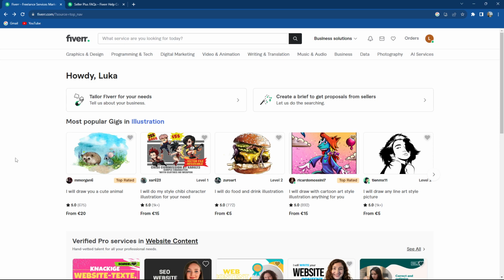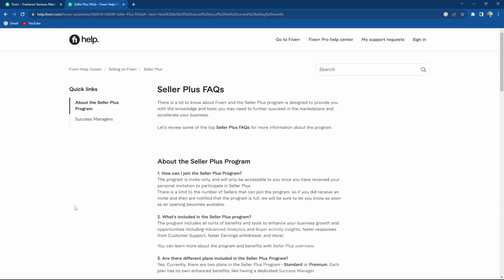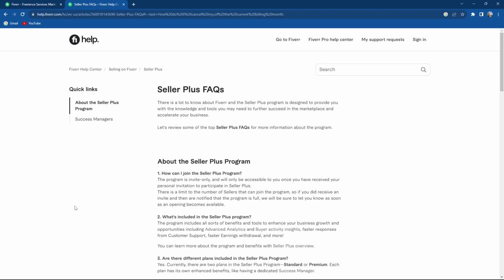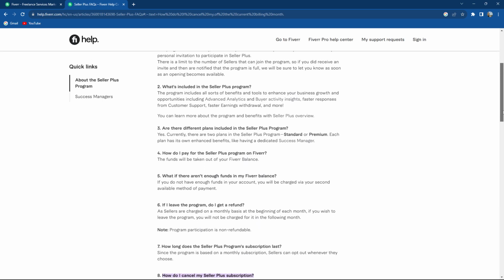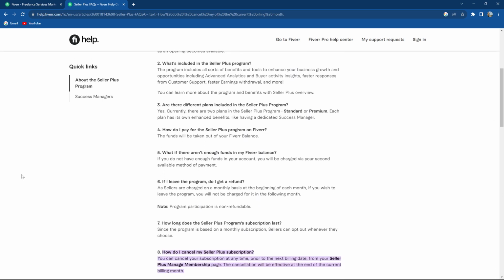How To Cancel Fiverr Seller Plus Subscription (Step by Step)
Today we talk about How To Cancel Fiverr Seller Plus Subscription, so stay until the end of the video to see the full explanation.